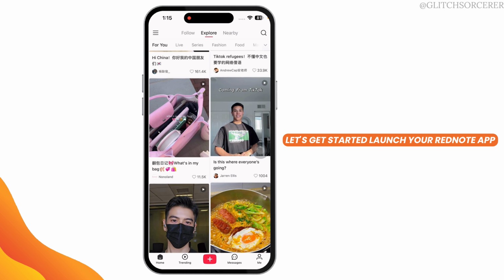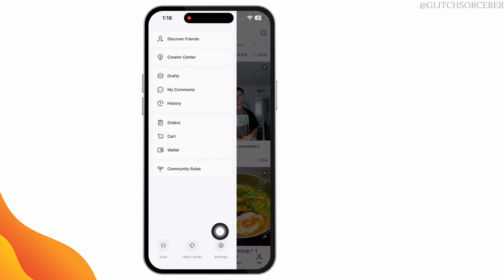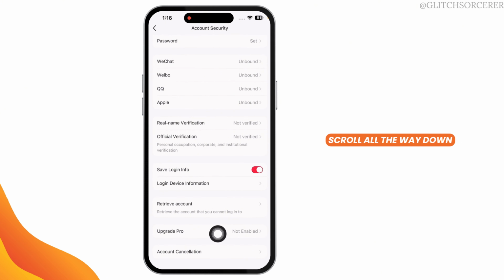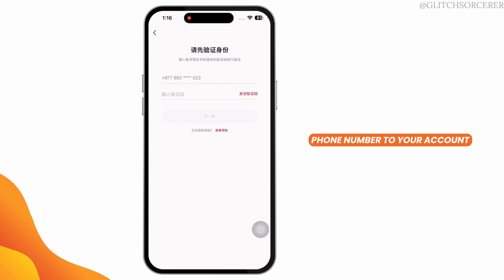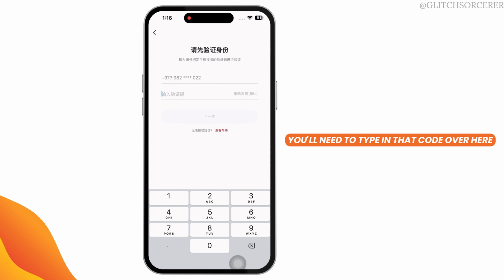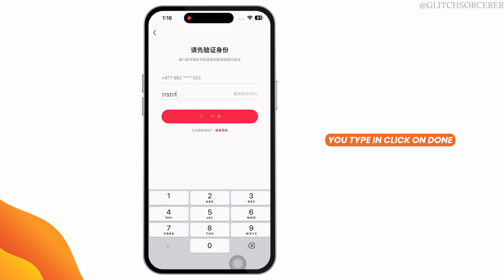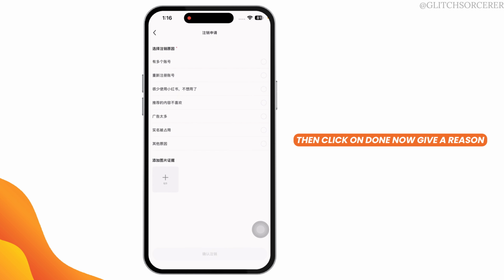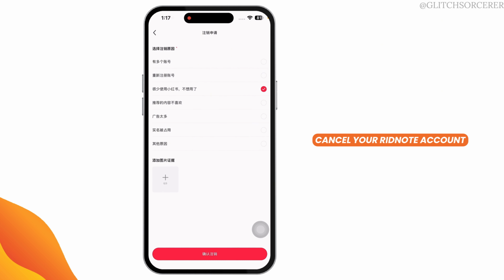How to Cancel Rednote Account | Delete Rednote Account (EASY)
Need to cancel your Rednote account? This guide will walk you through the steps to permanently delete or deactivate your Rednote account in 2025. Whether you’re switching to another app or simply no longer need your account, follow this step-by-step tutorial to remove your account easily.

Timestamps:
00:00 – How to Access Account Settings in Rednote
00:10 – Step-by-Step Guide to Deleting Your Rednote Account